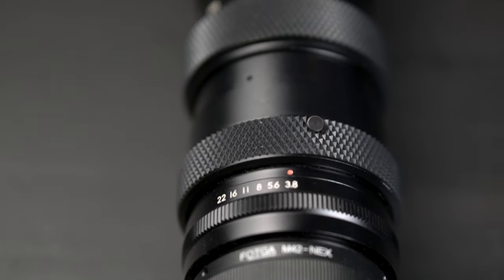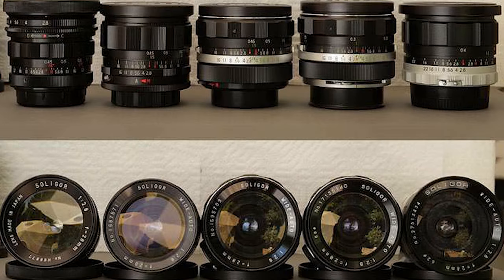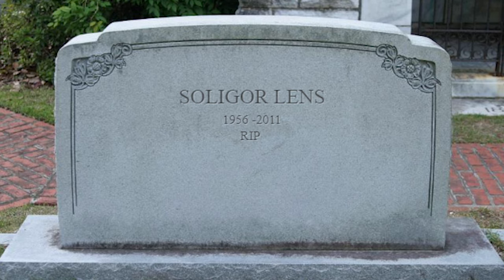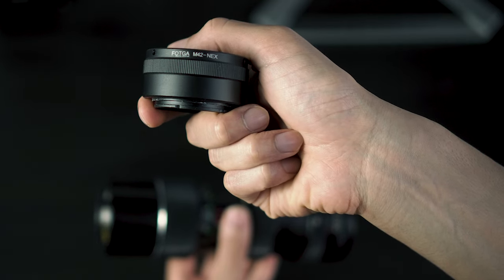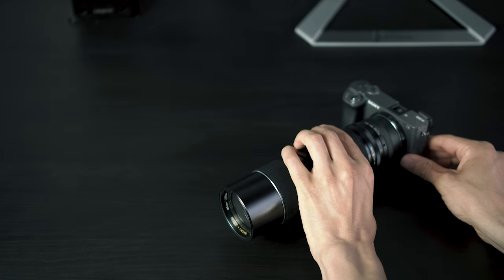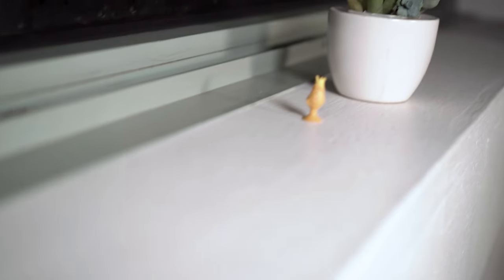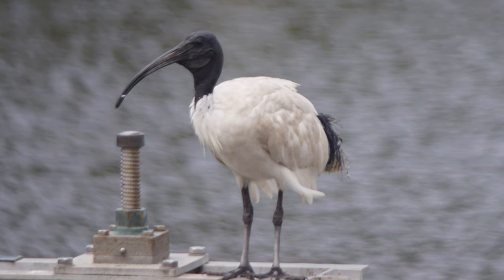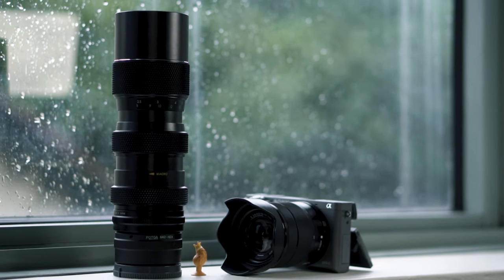3 reasons to buy a BIG Vintage Lens (Soligor 85-205mm + Sony A6000)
In this video we are taking a look at:

0:00 - Intro
0:38 - The photography brand Soligor
1:48 - Soligor 85-205mm f/3.8 lens
2:53 - Video and image samples using this lens with the Sony A6000
3:44 - 3 reasons why you should get one

In this video we are reviewing the vintage Soligor zoom lens. Also taking a look at what pictures and videos look like using a modern mirrorless camera (Sony A6000).

3 reasons to buy one:
1-Full manual controls: Yes photography is a fun, interesting and rewarding hobby. Bringing a vintage manual lens into the picture adds another layer of depth to it. For noobs the added of challenge of pulling focus manually and setting the aperture gets you more hands on with the fundamentals of photography.

2-Perfect imperfections: The old glass and the optical imperfections results in chromatic abrasion, where the lens fails to focus all colors to the same point. This adds character and a vibe to the photos. These photos from one view have the retro look, they also look like they have more of a story to tell compared to an auto modern lens.

3-Affordable, accessible and repurpose: These lenses are very affordable and accessible. In 2021 prices in facebook market place start from $40. Beyond that, adopting and using these lenses gives them another cycle of life, stopping them from ending up in landfills.

References